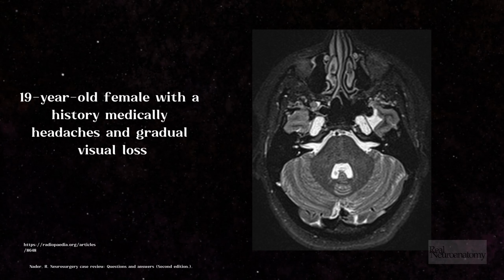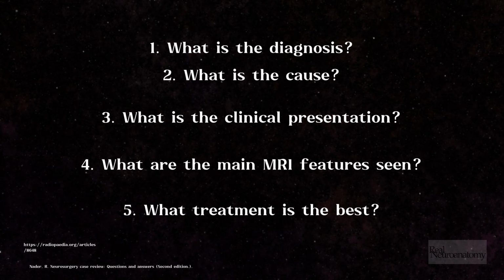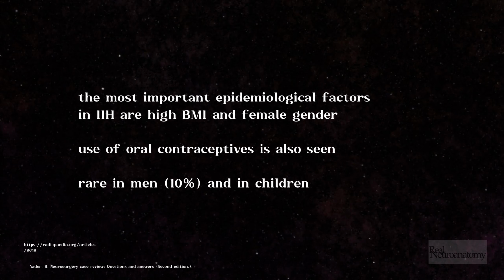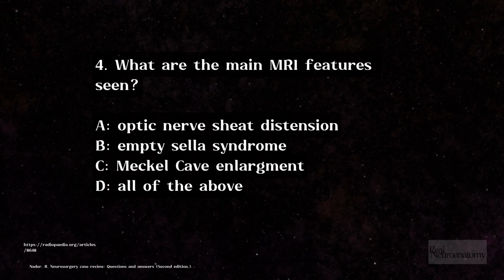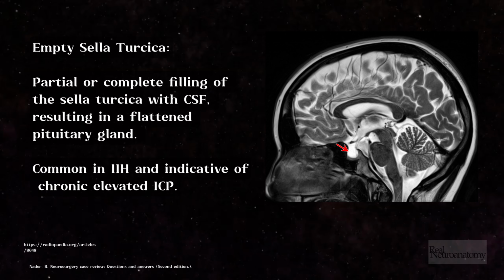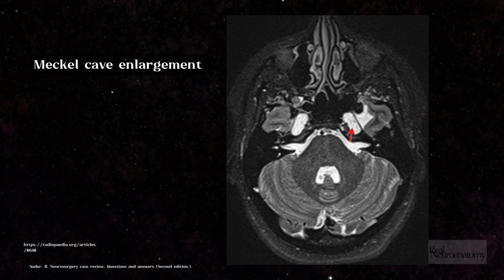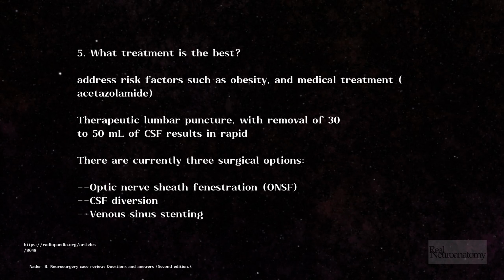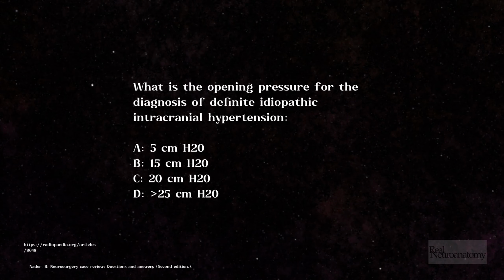Idiopathic Intracranial Hypertension | Case 10 | Neurosurgical Cases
Idiopathic Intracranial Hypertension (IIH), also known as pseudotumor cerebri, is a condition characterized by elevated intracranial pressure (ICP) without a detectable structural or vascular cause. MRI plays a key role in evaluating IIH, helping to confirm the diagnosis and rule out secondary causes.